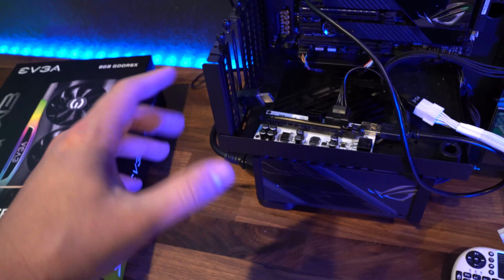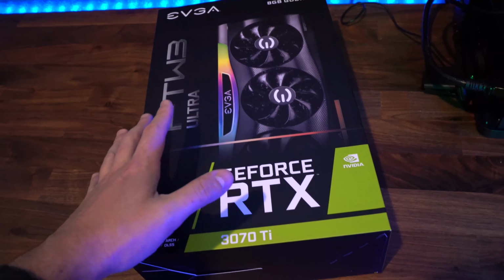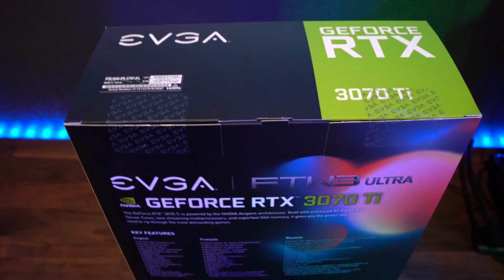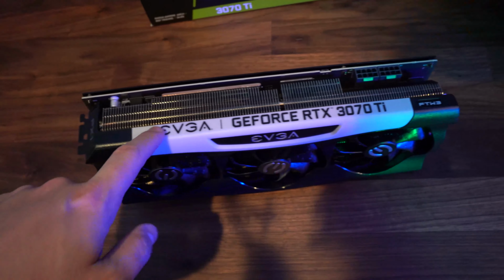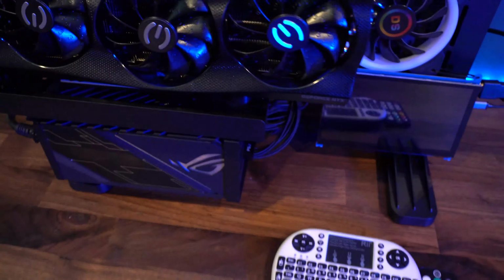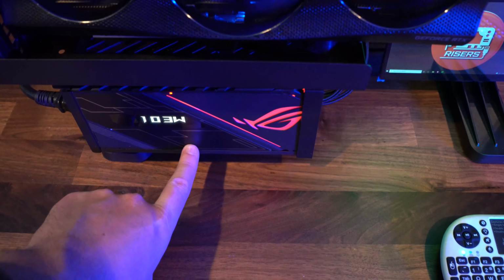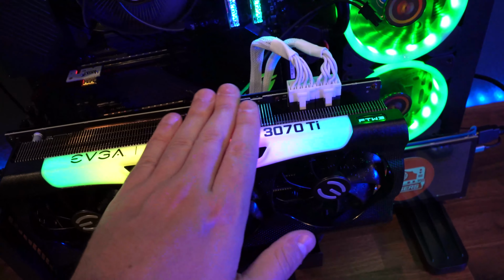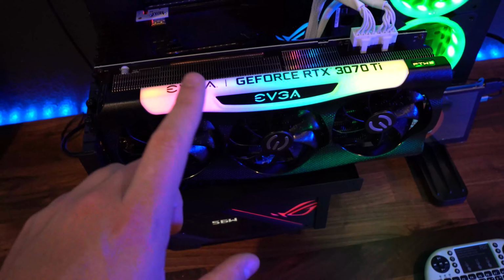RTX 3070 Ti Mining Review - Thoughts, Unboxing, Setup - Part 1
This is our first video in our three part series on the RTX 3070 Ti. In this video we go over our opinions on the card, unbox the card, and get it setup on our test bench.

4-8 GB RAM
Power Supply
7” Portable Screen

13 GPU Mining Motherboard
1200 Watt PSU